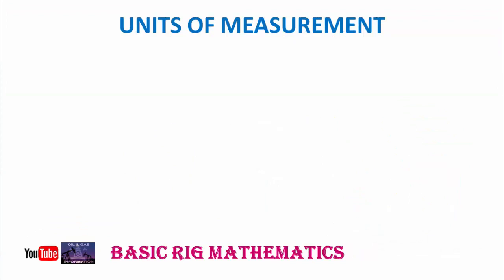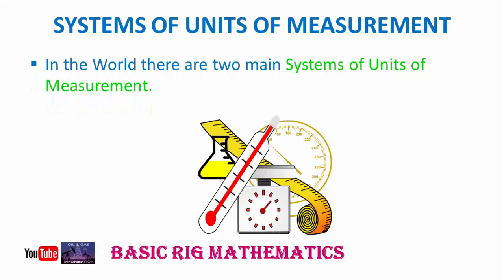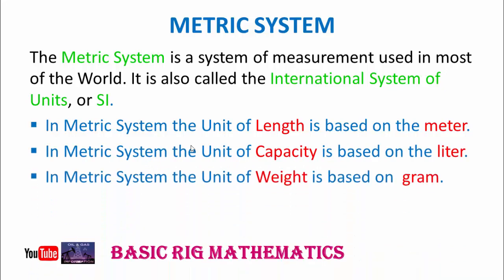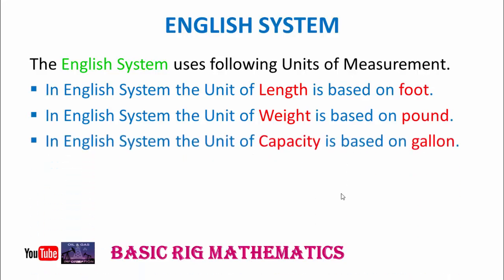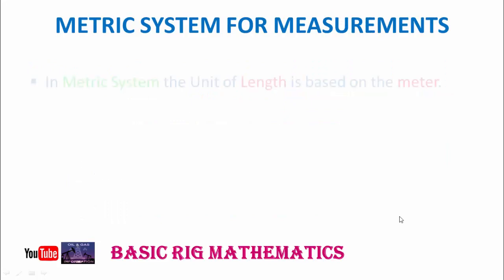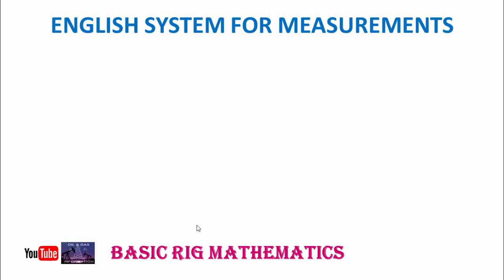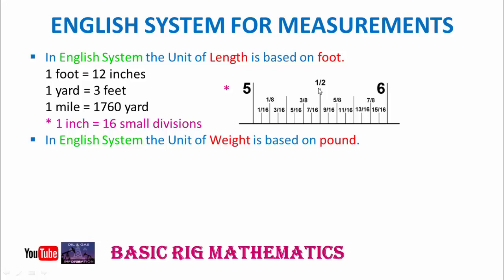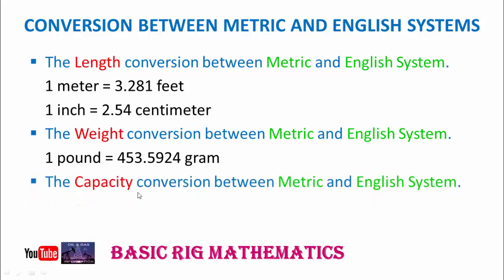Units of Measurements for Drilling Rig | Metric System | English System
BASIC RIG MATHEMATICS Tutorial : 1

This Tutorial is design for drilling crew e.g Roustabouts, Floormen and Derrickman etc

In this video I will teach you about the units of measurements for oil and gas drilling rig. Basically there are two main system for measurements
1. Metric System
2. English System
And basically three main quantities which are measured in both system e.g Length, Weight and Capacity.

The Metric System is a system of measurement used in most of the World. It is also called the International System of Units, or SI.
In Metric System the Unit of Length is based on the meter.
In Metric System the Unit of Capacity is based on the liter.
In Metric System the Unit of Weight is based on  gram.

The English System uses following Units of Measurement.
In English System the Unit of Length is based on foot.
In English System the Unit of Weight is based on pound.
In English System the Unit of Capacity is based on gallon.

    1 kilometer = 1000 meter
    1 meter = 10 decimeter
    1 meter = 100 centimeter
    1 meter = 1000 millimeter
In Metric System the Unit of Weight is based on the gram.
    1 kilogram = 1000 gram
    1 cubic meter = 1000 liter

     1 foot = 12 inches
     1 yard = 3 feet
     1 mile = 1760 yard
     1 pound = 16 ounces
     1 barrel = 5.614 cubic feet
     1 cubic foot = 7.48 gallon
     1 barrel = 42 gallon

The Length conversion between Metric and English System.
    1 meter = 3.281 feet
    1 inch = 2.54 centimeter
The Weight conversion between Metric and English System.
    1 pound = 453.5924 gram
The Capacity conversion between Metric and English System.
    1 gallon = 3.785412 liter

If you like this video please give your feedback in comments and also share with others. Because I need your feedback about my this video.

Thanks.